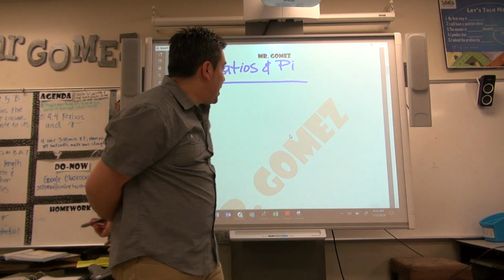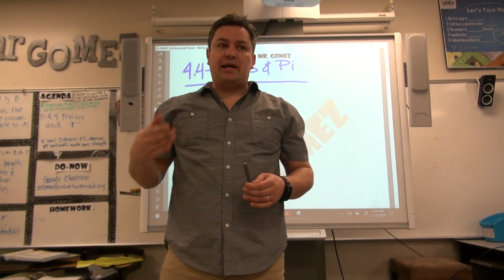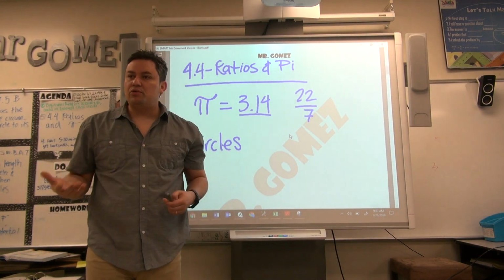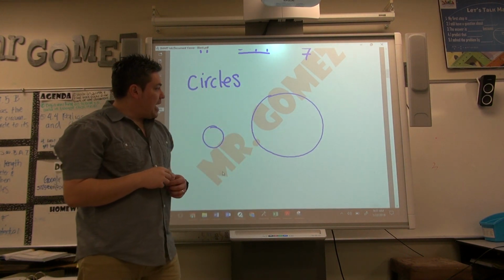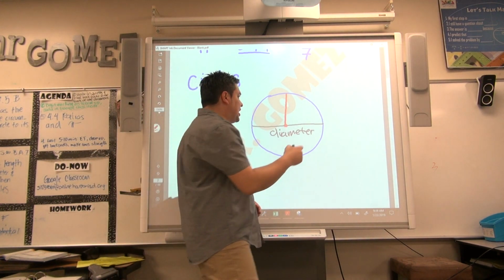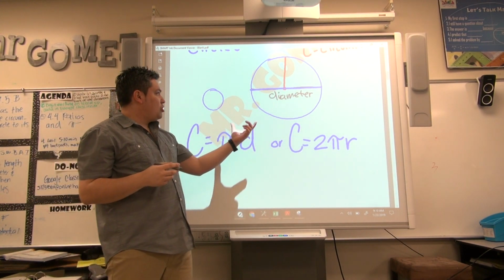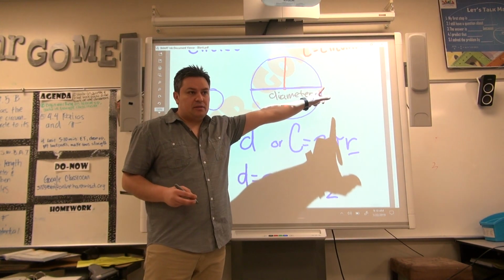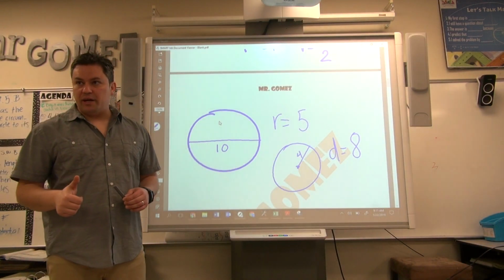Ratios and Pi: Circles background //math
In this video, I will show you the background on Circles and their relationship with π (Pi), the relationship between Circumference and diameter; the basics of a circle.

Lesson 4.4 - Ratios and Pi (circles background) 1.22.19

My Cameras

My Gear
GoPro Accessories

Bucklos wheelset

12mm to 9mm QR Adapter Thru Axle Hub Quick Release 100/135/142/148mm Bicycle Front Wheel Hub Adapter

Cranksets:
IXF

Ganoper 104bcd

Cockpit:
Wake 780mm Handlebar

Headsets:
Funn Descend Lower Headset ZS56/40

Groupsets:
11 Speed Cassette 11-50